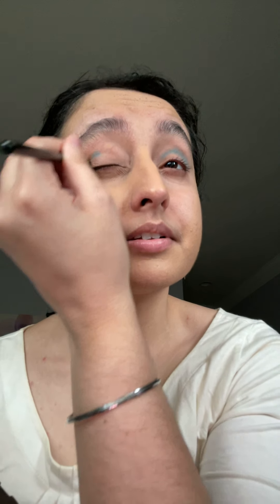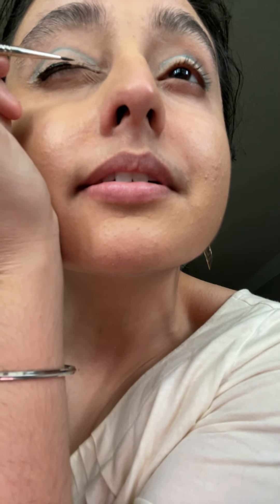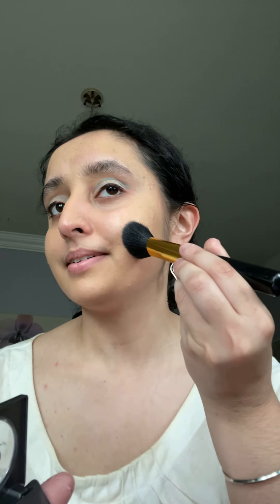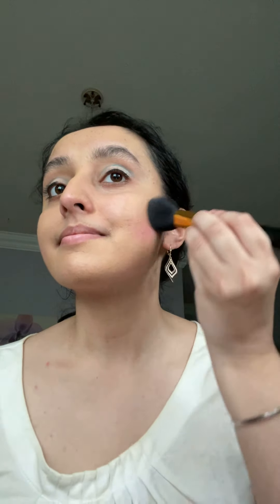Bold retro look- turquoise eyes & hot pink lips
Face
Nars radiant creamy concealer: marron glacé
Nars sheer glow foundation: Stromboli
Make-up designory cheek color: bubblegum
Buxom divine goddess luminizer: Venus
Eyes
Make-up designory eye color: deco
Make-up designory eye color: bone
Make-up designory cake eyeliner: black
Mac extended play gigablack lash mascara
Lips
Make-up designory lip pencil: peony
Make-up designory lipstick: flirt
Nars lip gloss: easy lover
Tools
Tartan + twine crease brush
Estée Lauder eyeshadow brush
Make-up designory 900 brush
Tartan + twine angled contour brush
Sephora foundation brush

Hope this helps. Hope you enjoyed watching, and let me know if there’s anything you’re interested in seeing.